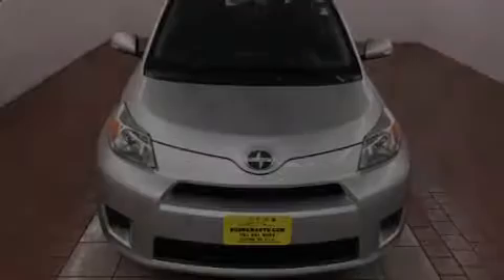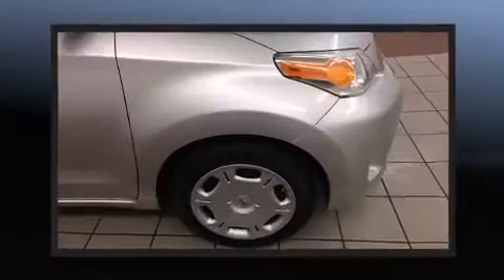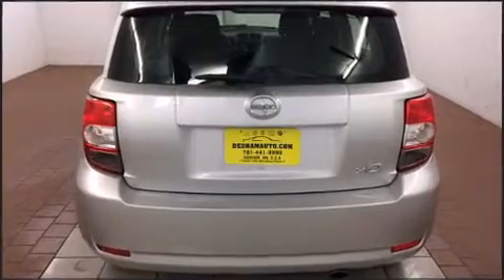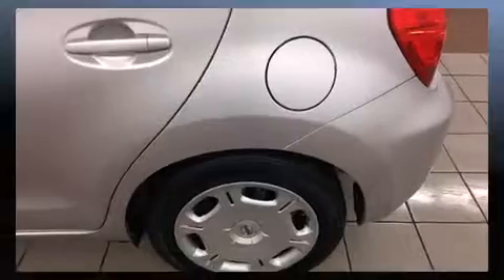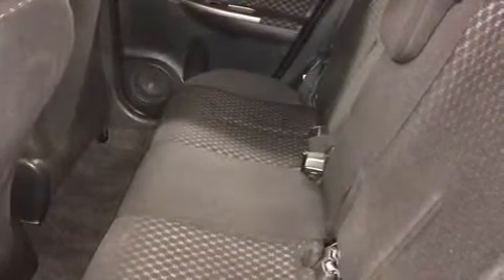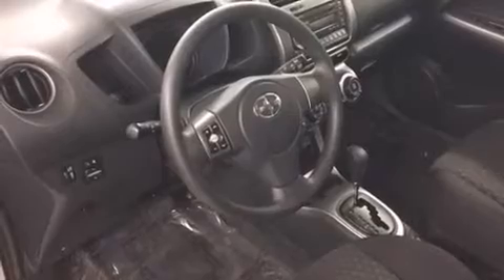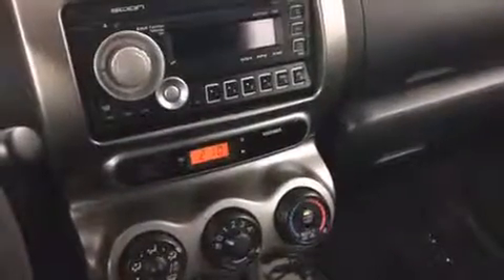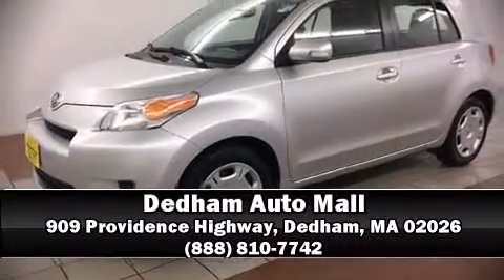2011 Scion xD Base in Dedham, MA 02026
Outstanding design defines the 2011 Scion xD. This 4 door, 5 passenger hatchback just recently passed the 50,000 mile mark! It features a front-wheel-drive platform, an automatic transmission, and a 1.8 liter 4 cylinder engine. Top features include cruise control, a rear window wiper, a trip computer, front bucket seats, air conditioning, turn signal indicator mirrors, power windows, and 1-touch window functionality. Storage solutions are integrated throughout the interior, demonstrating thoughtful attention to detail. You and your passengers will enjoy the stereo system, which includes a CD player with MP3 capability, steering wheel mounted audio controls, and 6 well positioned speakers. Safety equipment has been integrated throughout, including: dual front impact airbags, front SIDE impact airbags, traction control, brake assist, anti-whiplash front head restraints, a panic alarm, and ABS brakes. Electronic stability control stands out as a technologically savvy innovation, keeping you better connected to the road. We pride ourselves in consistently exceeding our customer's expectations. Please don't hesitate to give us a call.